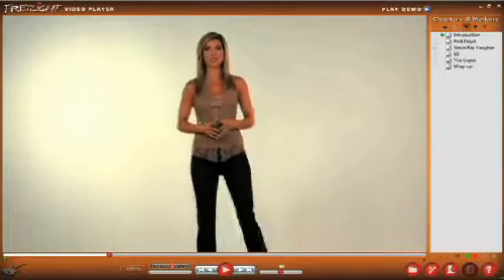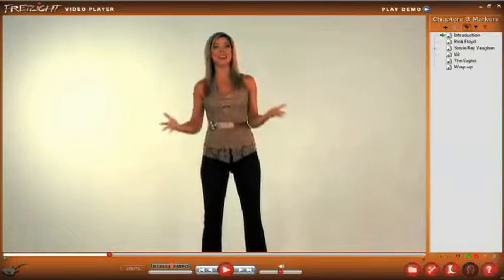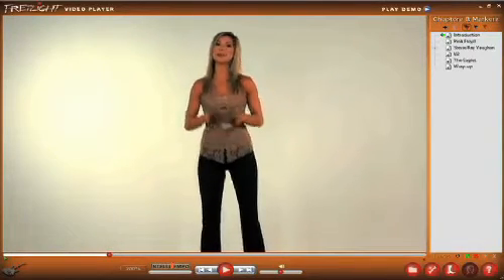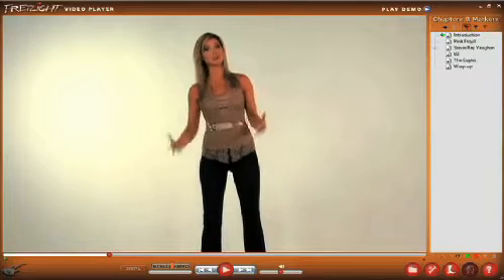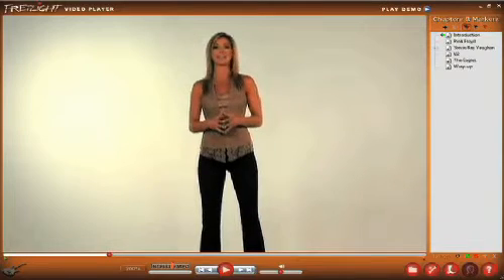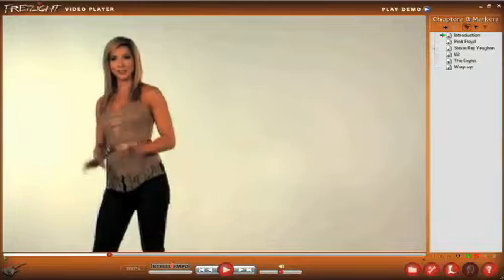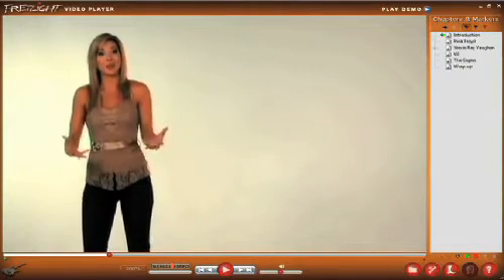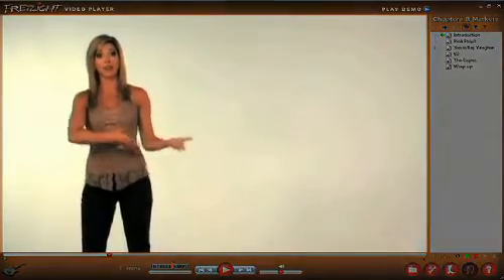Video Example 1 PCC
Media Player Tutorial for Optek Media Inc. featuring Brook Roberts

--Contains a 5 second title--

Responsibilities:

1. Setting up shoot and recording footage

2. Suggesting and hiring cast

3. Budgeting and finding lighting equipment for the shoot. Seting up and scheduling the time necessary for completing the project

4. Editing and keying out footage where necessary

5. Developing Motion Graphic Opening

6. Developing script and gags used in final video